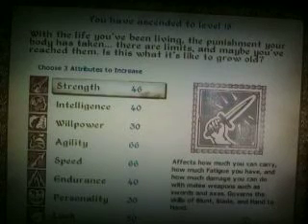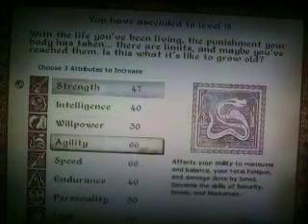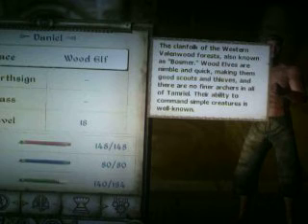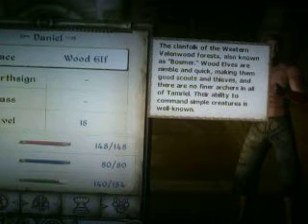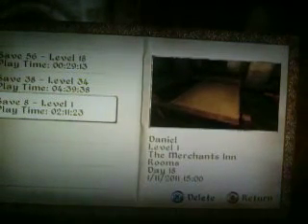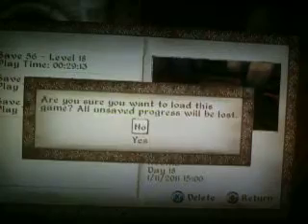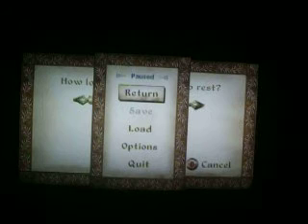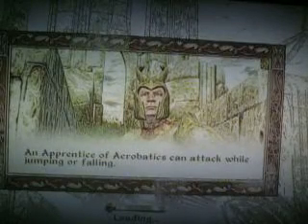How to level up quick in Oblivion Xbox360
It very easy just have a saved game with a person who is ready 2 level up. Sleep 4 1 hour and when the time changes press start then load the game u want 2 level up. Always save ur game after each level.
P.S: This will make everyone a high level even the bad guys, it just will be hard 4 them 2 kill u.